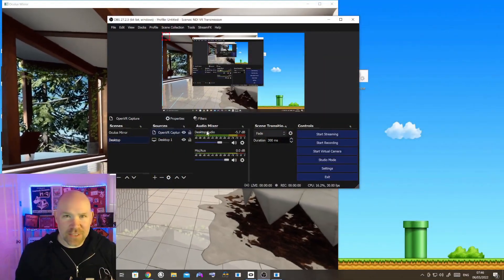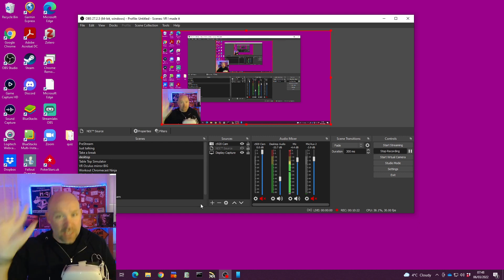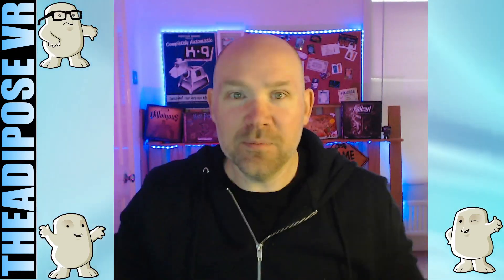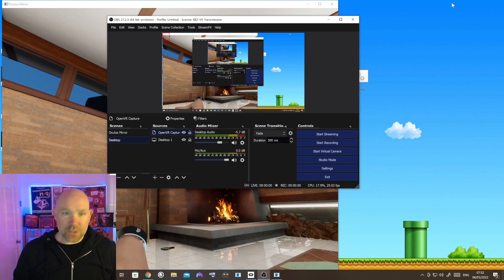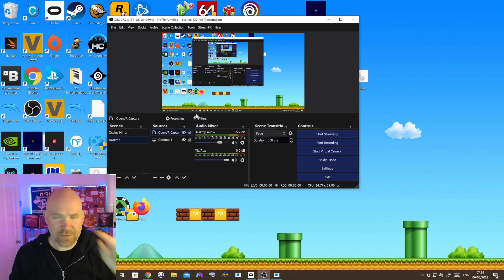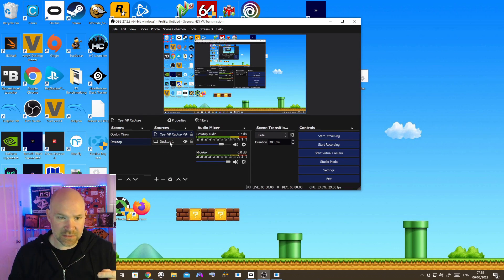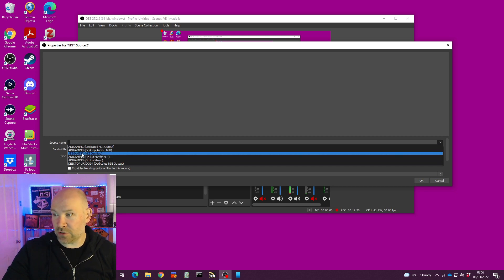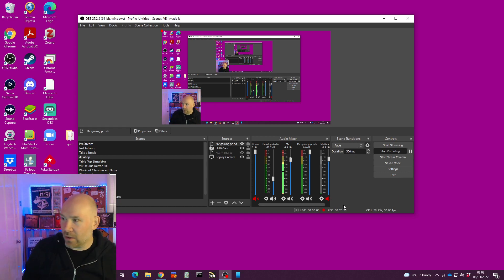How to do a Dual PC VR setup for streaming and recording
How to do a Dual PC setup in VR

This tutorial will show you how to use 2 PCs to stream or record VR games. This allows you to have a dedicated gaming PC and a dedicated streaming or recording PC.

The tool I used to do this is NDI tools. This is a free app that allows dual PC streaming for PC. The download link is: